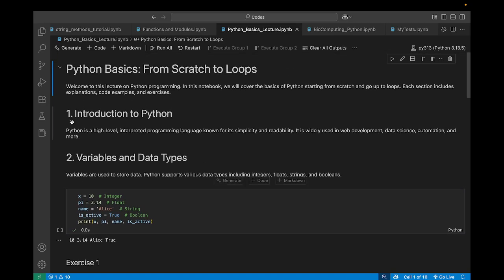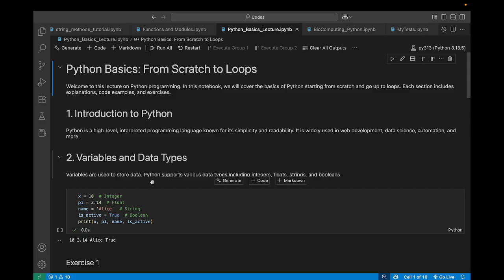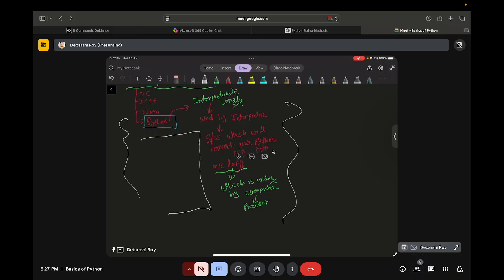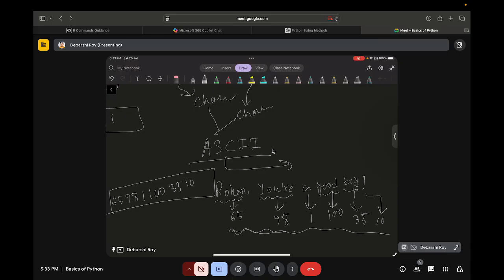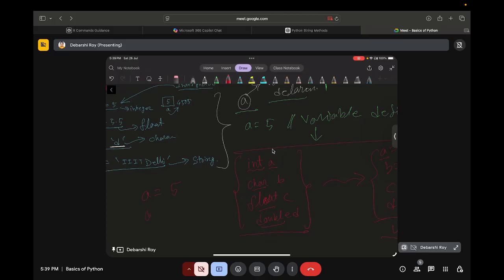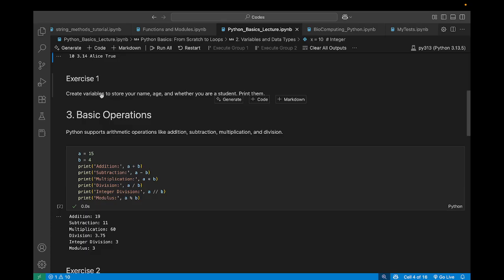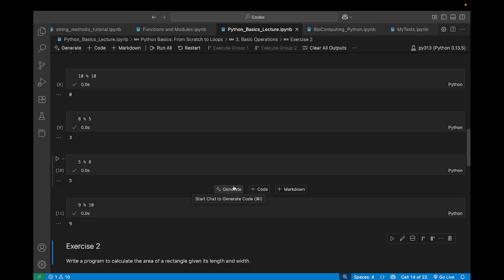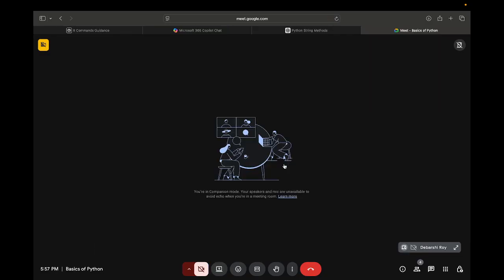Welcome to Python Programming – Your First Step in Coding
Are you ready to start your programming journey? This beginner-friendly video is the perfect place to start! Whether you're a student, a hobbyist, or looking to switch careers, Python is one of the easiest and most powerful languages to learn — and we're here to guide you every step of the way.

🔍 In this video, you'll learn:

Basic concepts like variables, input/output, and simple data types
🧠 No prior coding experience needed — this introduction is designed with absolute beginners in mind. We'll break everything down clearly so you can follow along with ease.
📚 Part of the Playlist: Python Programming for Everyone
👉 Watch the whole series to become confident in Python, one step at a time!